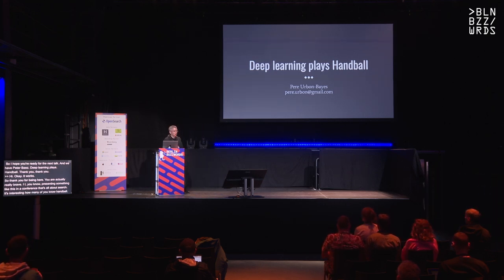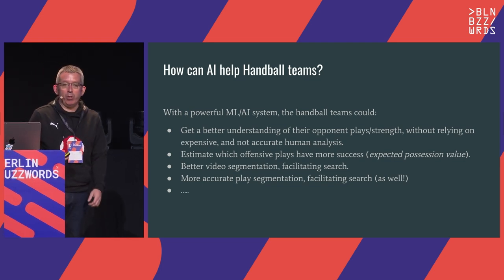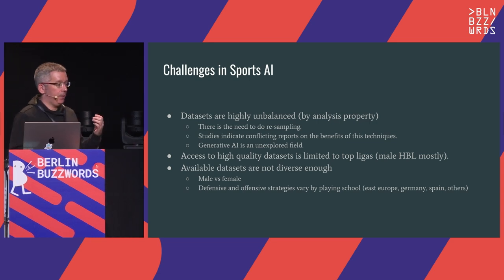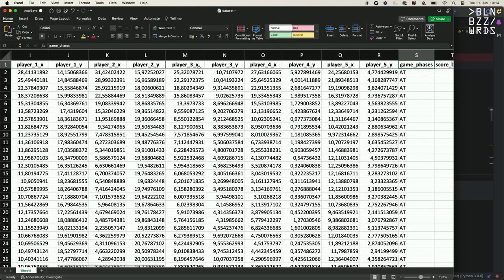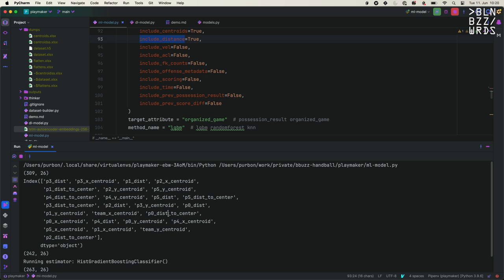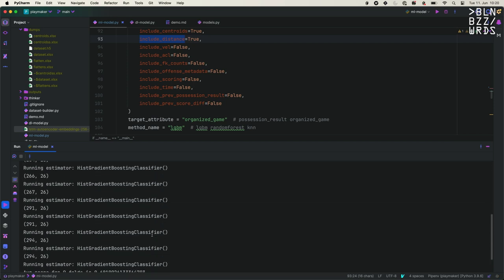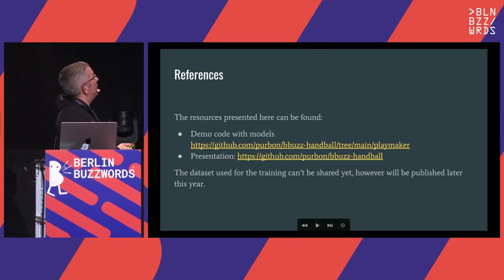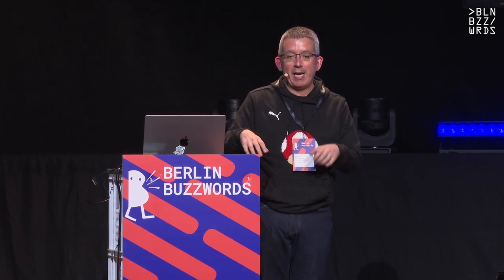Pere Urbon Bayes – Deep Learning plays Handball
The use of machine learning in sports is nowadays a reality, not only in e-sports, but as well in professional sports, specially in the ones with financial power. Handball is however, the underrepresented small brother, just now taking the attention of the academic and industry.

If you’re curious about how LSTMs, RNNs, Autoencoders or Transformers are used to help teams analyze their opponents, but as well to take real time decisions or even to score players performance, this is your talk. Learn how the profis take advantage of AI to help their results.

Not to forget, lots of times, a traditional RandomForest could perform quite well on the tasks!.

Let’s build together a model, using only the player coordinates, and observe the power that simple architectures have in this space.

After this talk you will come out with a new, and probably unexpected use of an AI, and maybe with some tools to help you win more at FIFA or to help your local team! Certainly a fresh use case, outside of the more traditional business or health applications!.

Speaker: Pere Urbon Bayes